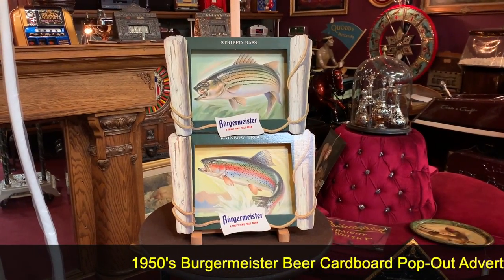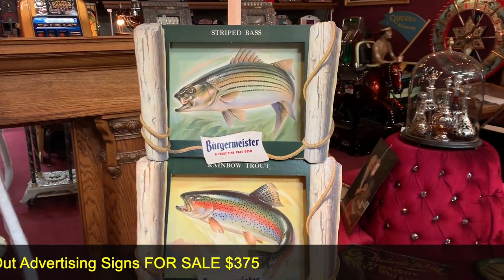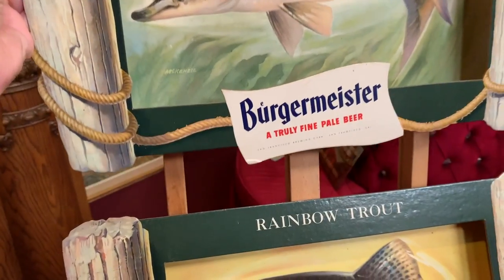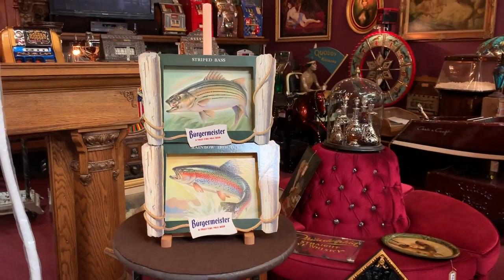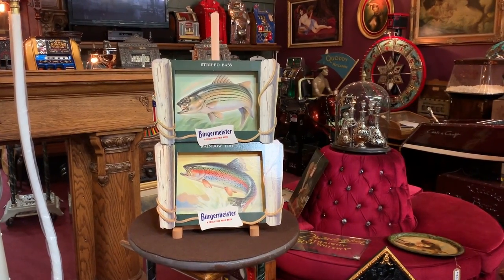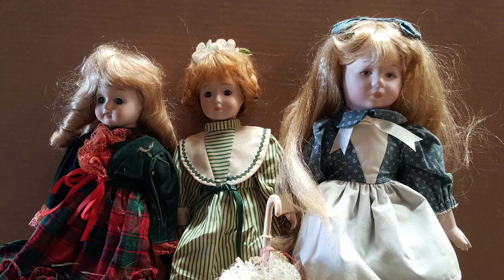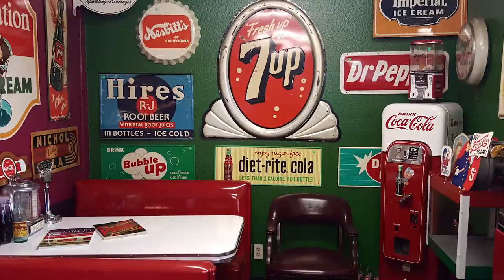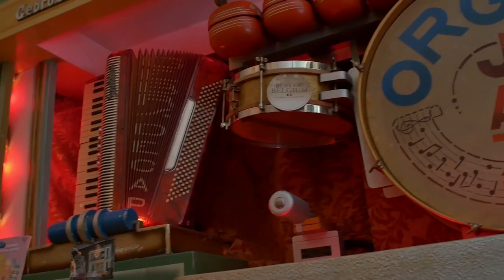1950's Burgermeister Beer Cardboard Pop-Out Advertising Signs SOLD FOR $375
1950's Burgermeister Beer Cardboard Pop-Out Advertising Signs SOLD FOR  $375